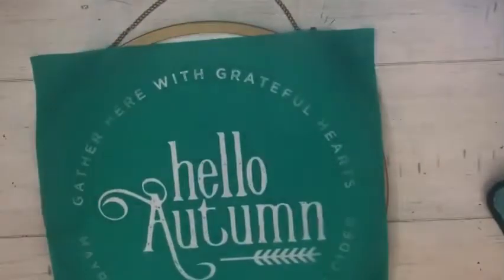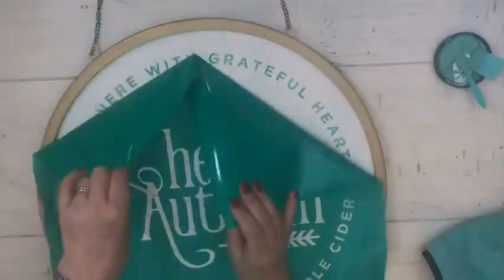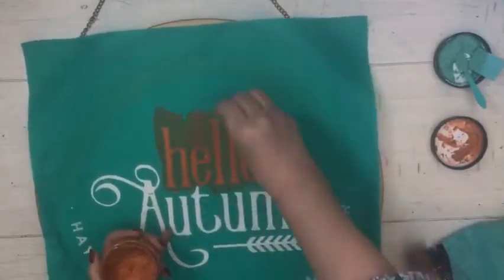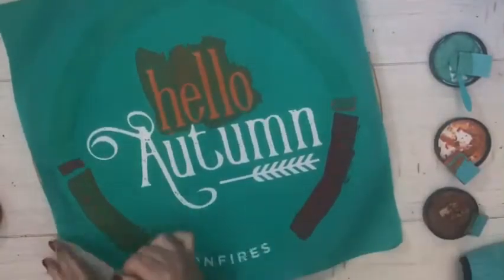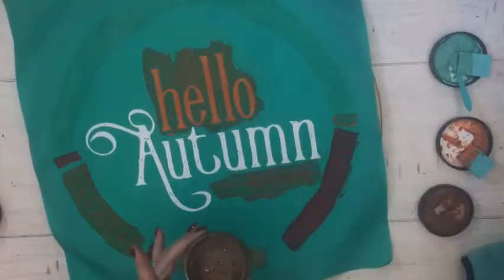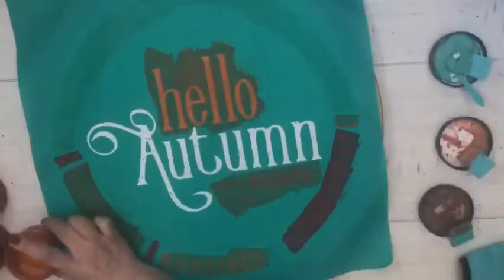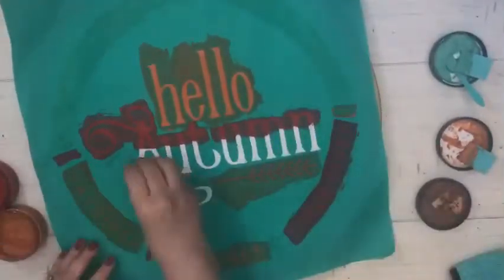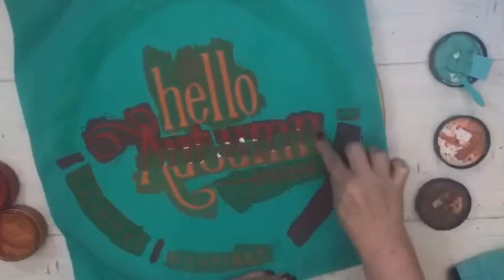Beautiful Autumn Decor With Chalk Couture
You can make beautiful decor for your home with Chalk Couture